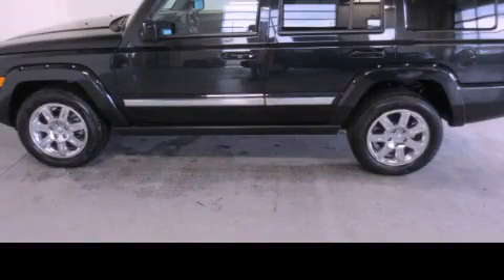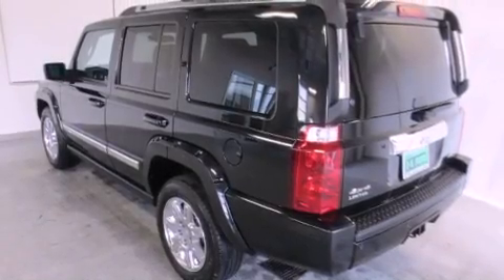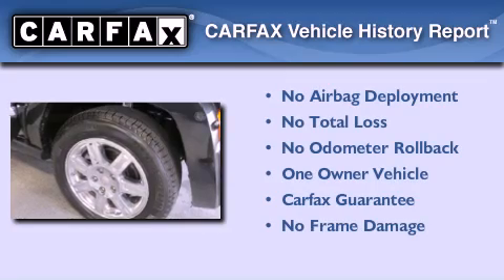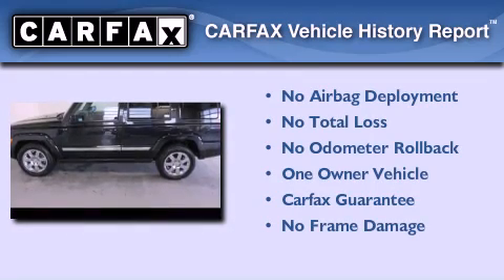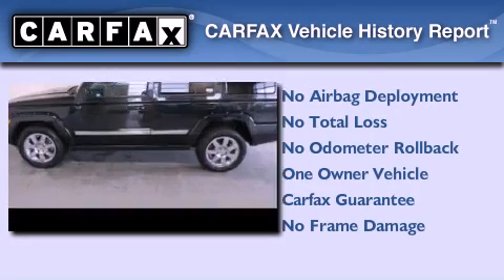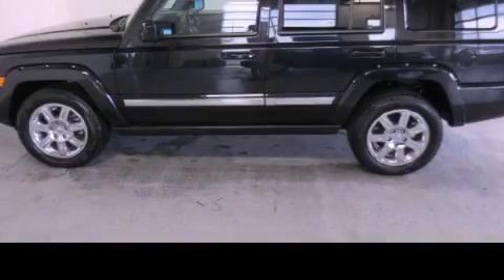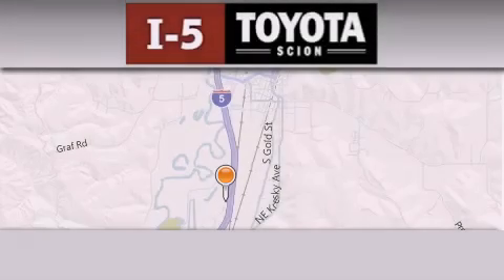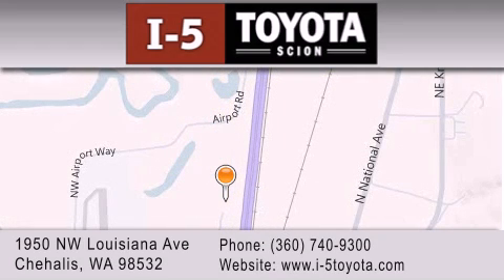2010 Jeep Commander Olympia WA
Year : 2010
 Make : Jeep
 Model : Commander
 Engine : 5.7L V8
 Trans . : multi-speed automatic
 Exterior : Black
 Miles : 100,358

 2010 Jeep Commander Chehalis WA